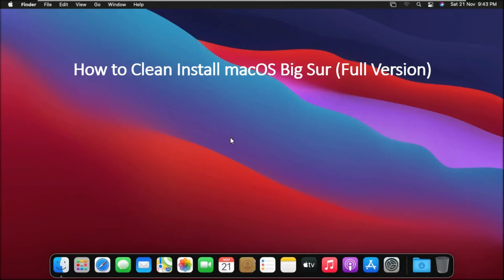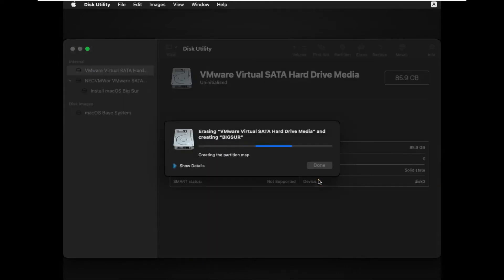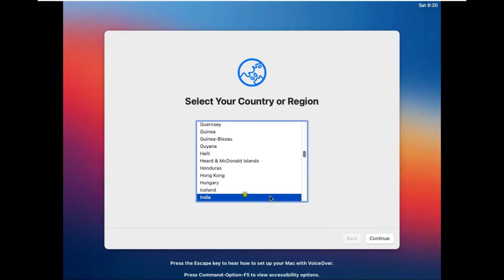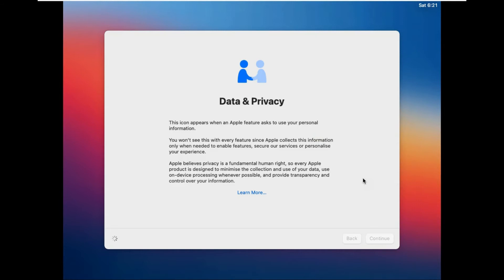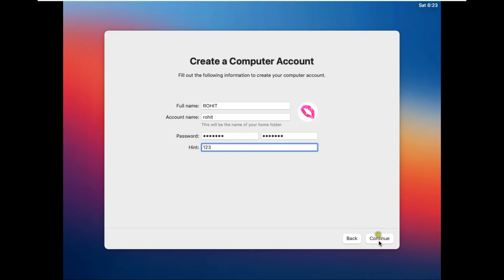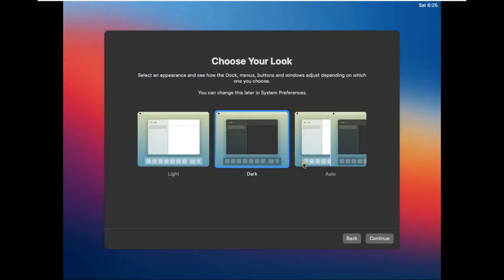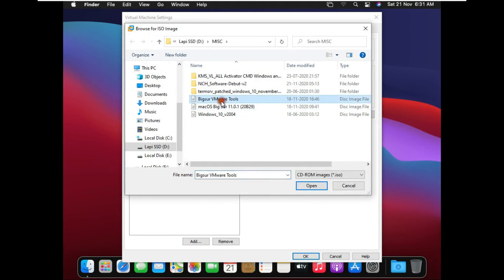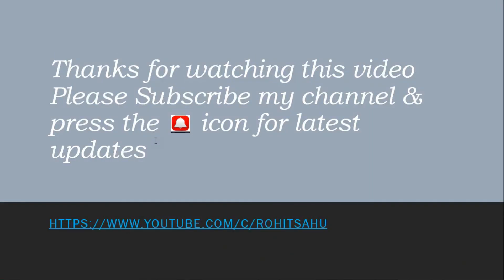How to Install macOS Big Sur (Full Version) Step by Step Guide in VMWare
This Video is Show on How to Install macOS Big Sur (Full Version) Step by Step Guide
"I am Not using beta version"

Install the latest macOS on Windows machine using Vmware. Download Big Sur ISO on Windows 10
Hackintosh macOS Big Sur
How to Dual Boot Windows 10
How to Run Mac Apps on Windows 10
install macOS in a virtual machine on Windows
How to install mac os on windows 10
Run macOS Big Sur on windows 10
Fix the Operation Couldn’t be Completed BiErrorDomain Error 3
stuck on Less than a minute remaining
Mac OS on AMD ryzen
[EB|LOG:EXITBS:START]
virtual box stuck blanck screen, big sur slow
Asus, Dell, HP laptop, MSI, Lenovo, Acer, Microsoft Laptop.

Download macOS Big Sur ISO Image
Big Sur DMG and ISO file for free
macOS ISO for virtualbox and VM ware Machine.
download Big Sur on Mac.